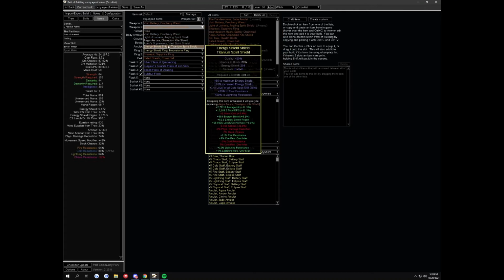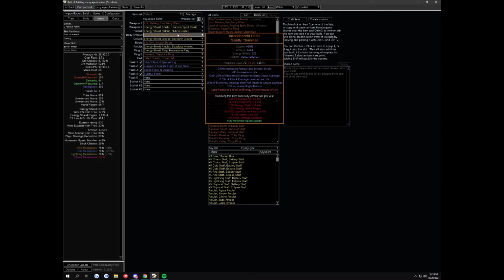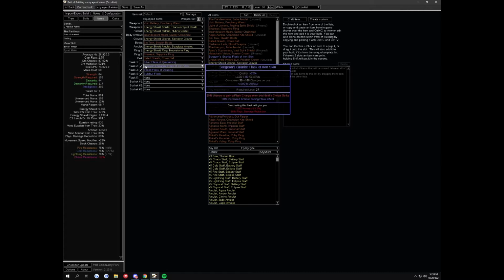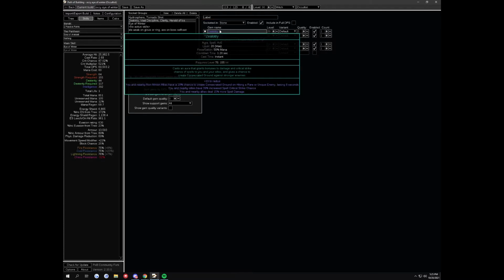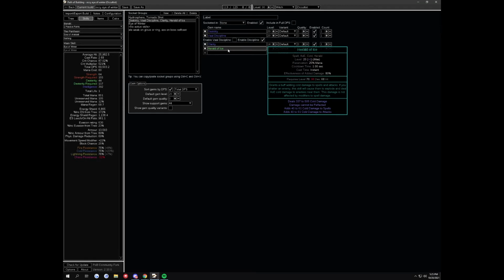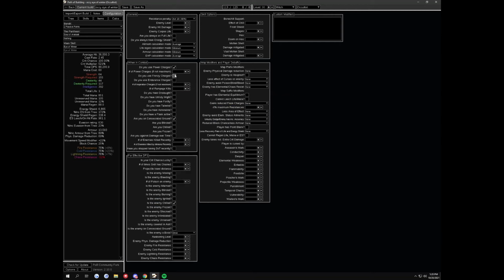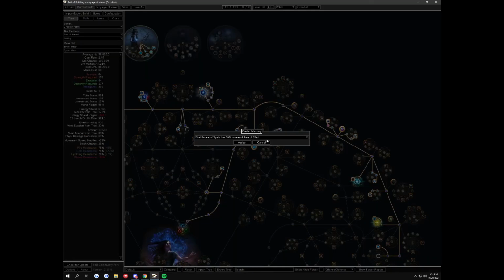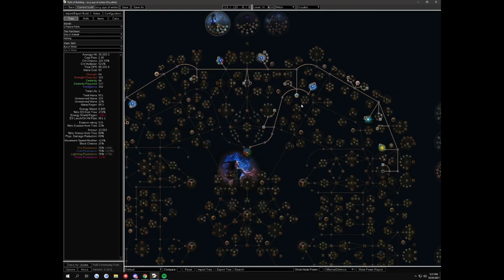Poe 3.16 EOW CI POB explanation Functionally Tanky w/ low invest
meme'd dps so don't yoink and expect realistic results

If you want gameplay go watch uber dan's video, this build will have about 1/3rd the damage while being tankier vs phys hits and weaker vs elemental hits